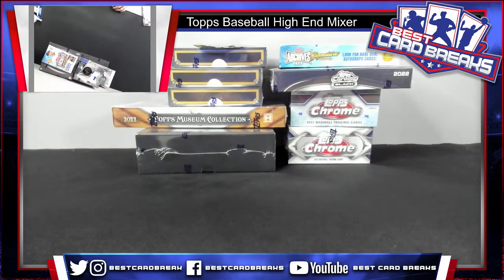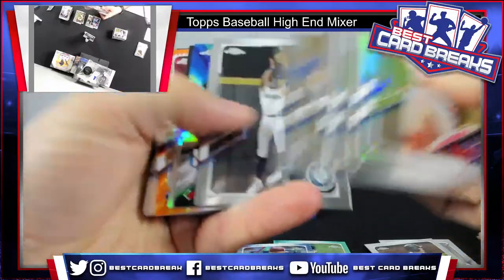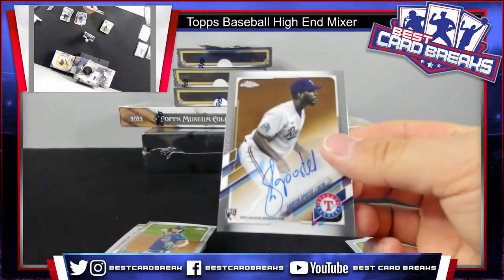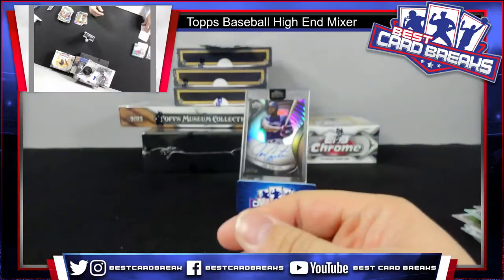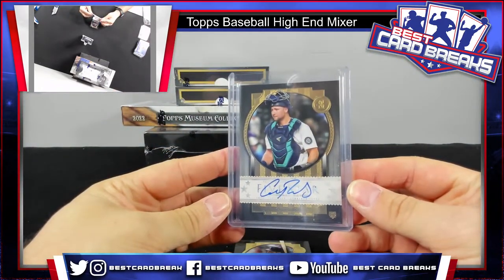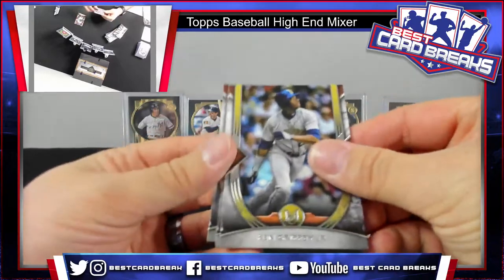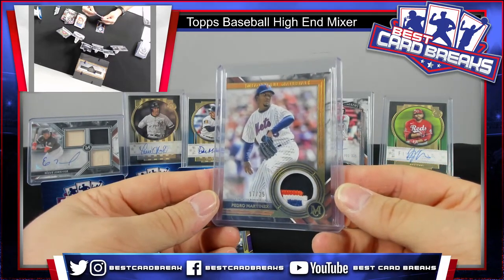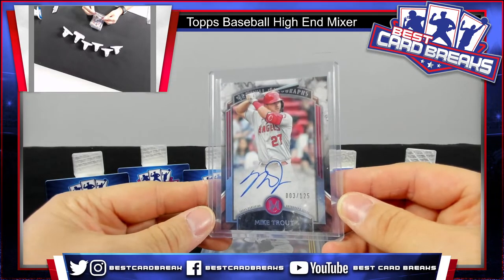Topps Baseball High End Random Teams Mixer featuring Gilded Collection and Five Star 4/6/23